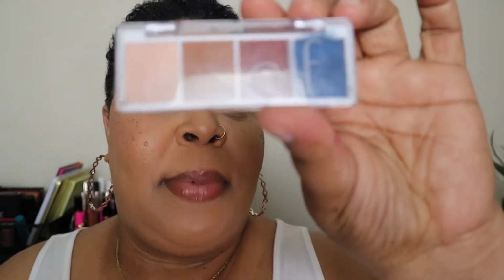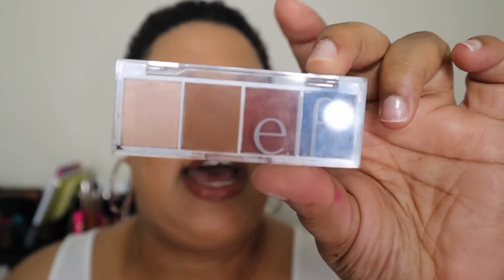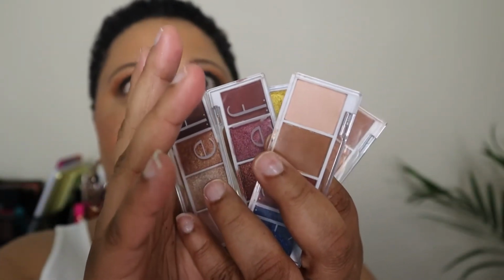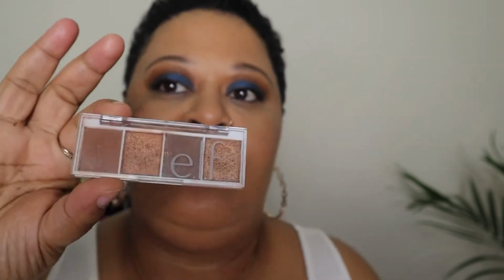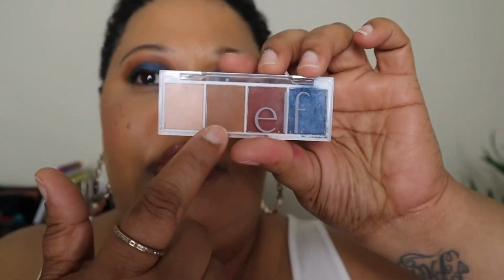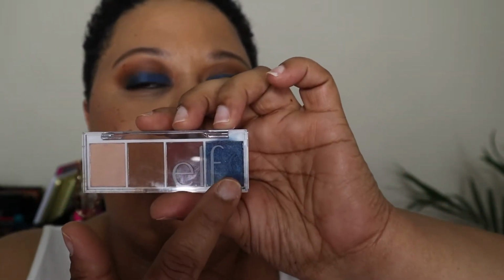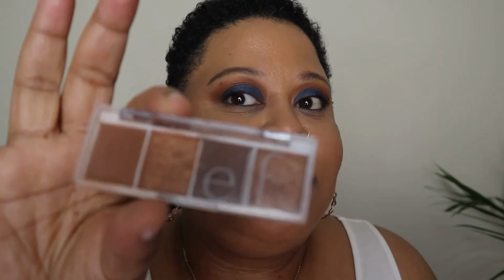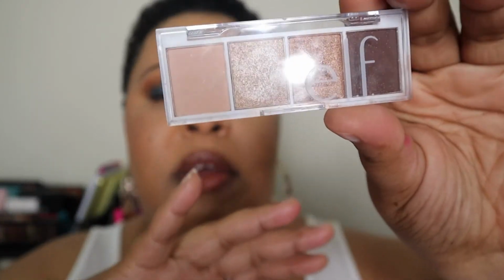Palette Love Ep 3- Featuring E. L. F. BITE SIZED EYESHADOW. The BEST drugstore eyeshadow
Hey loves. Welcome back to the Palette Love series. This week I’m shopping my stash and using some of the best, least expensive eyeshadows on the market. The ELF Bite Sized Shadows are only 3.00 and are super pigmented and brown skin friendly! Enjoy!